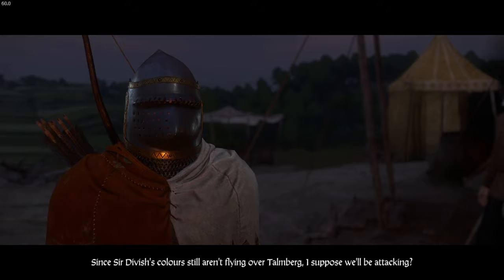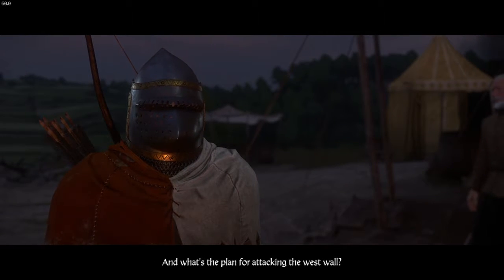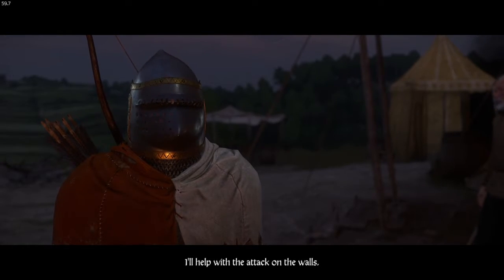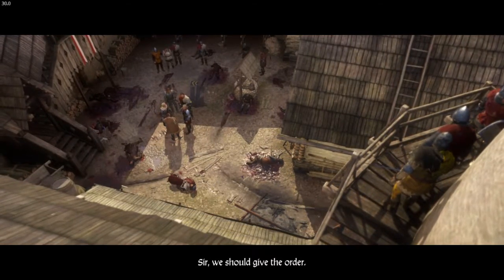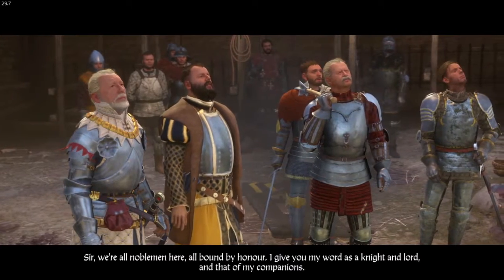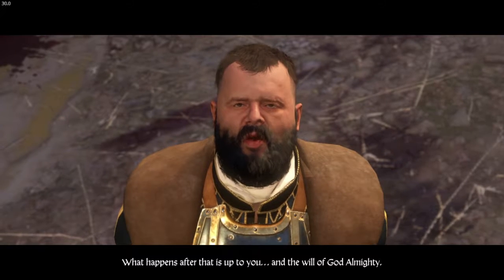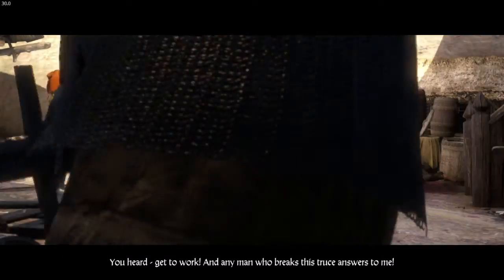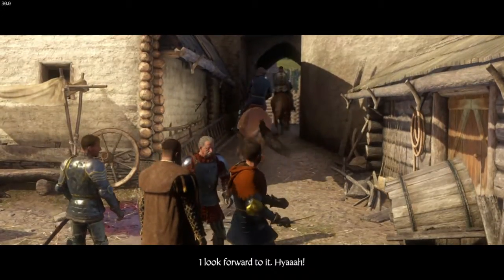Kingdom Come: Deliverance - The Assault of Talmberg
After days of using the Trebuchet to lay siege on Talmberg castle, we are finally ready to launch our assault on Talmberg. Istvan Toth and his men will pay dearly for what they have done.